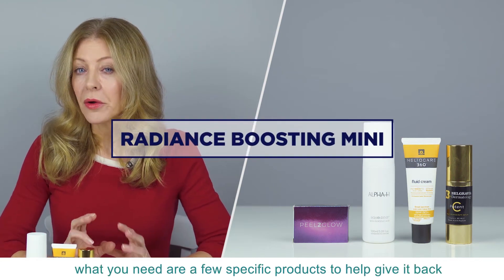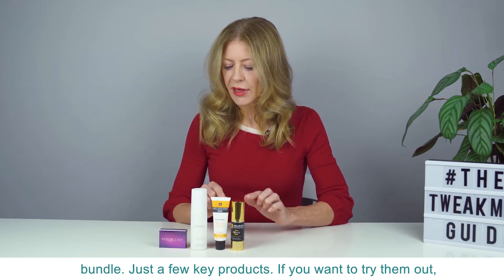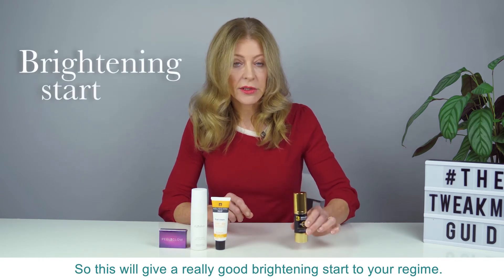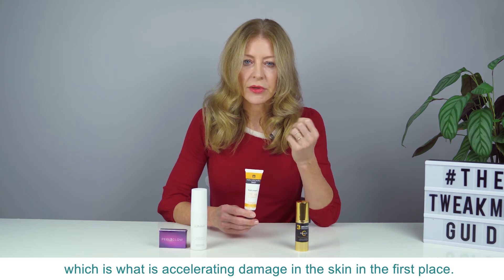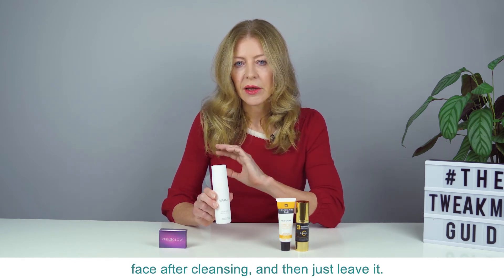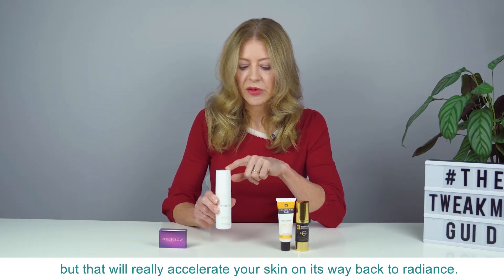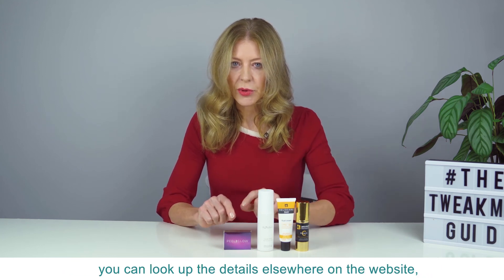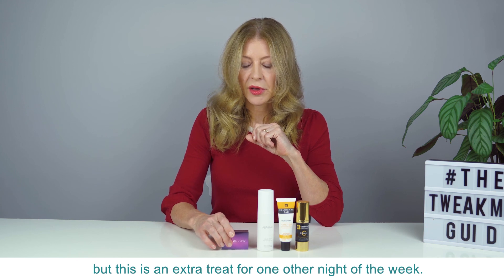Radiance Boosting Mini Bundle by The Tweakments Guide | Alice Hart-Davis